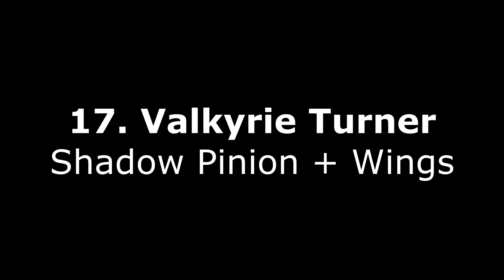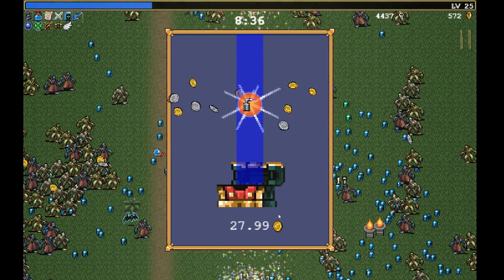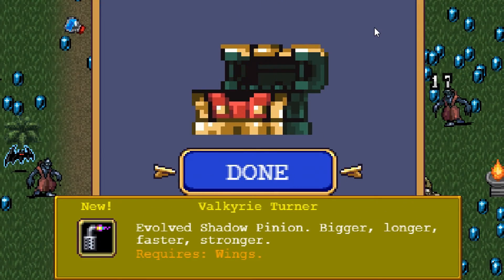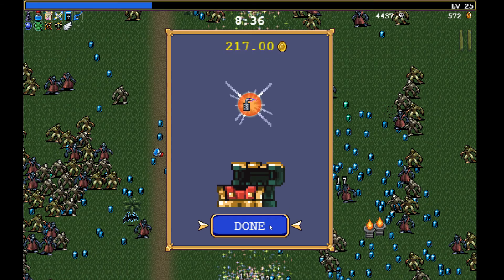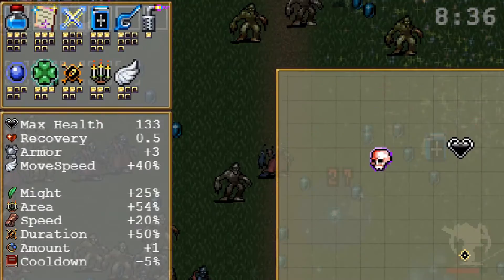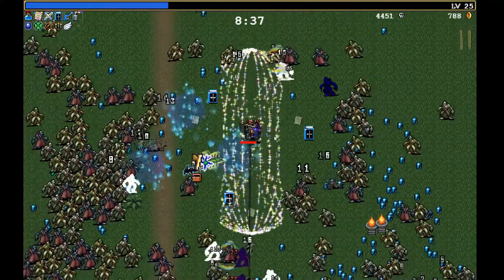Vampire Survivors - #17 Valkyrie Turner Evolution Guide v0.5.2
This is an update to the original Evolution Guide, in the recommended video. The 17th evolution: Valkyrie Turner

Requires Shadow Pinion + Wings

-- SUBTITLES --

- English
- Español
- Português do Brasil
- Deutsch
- Français
- हिंदी